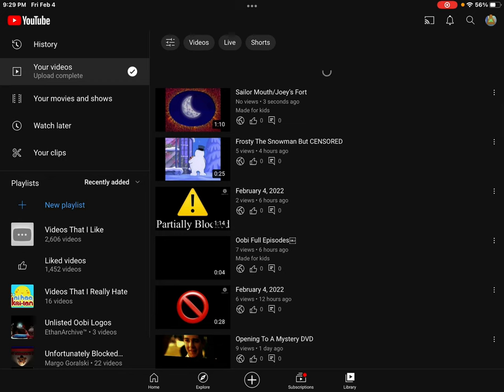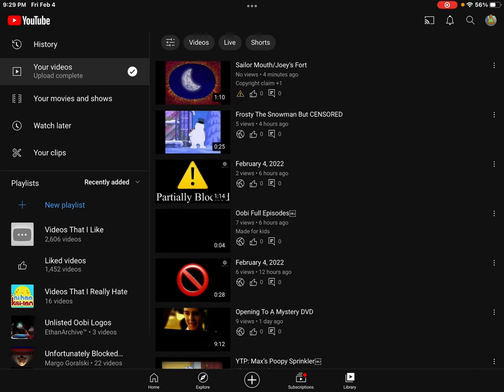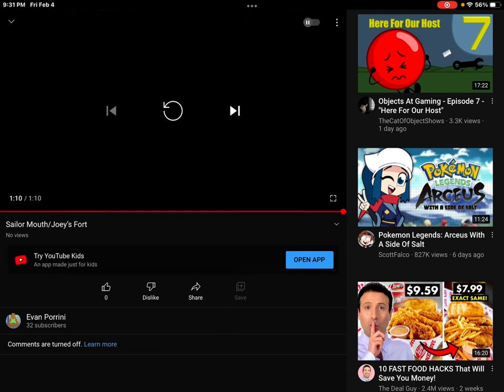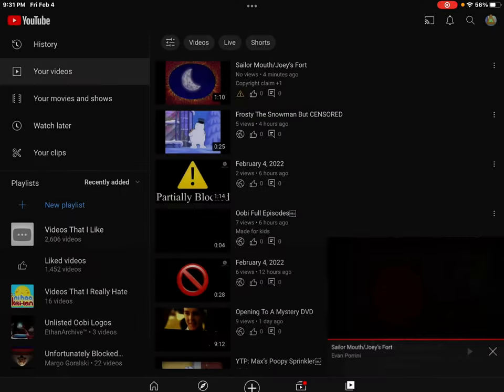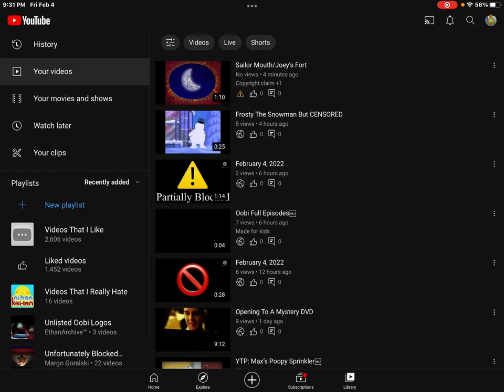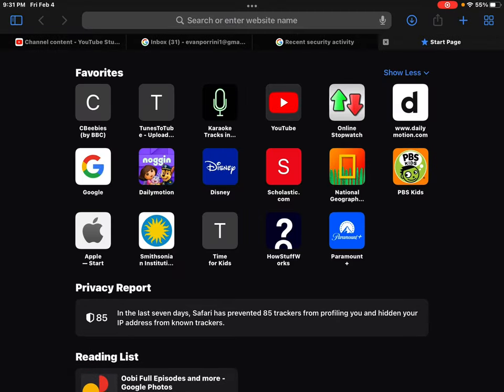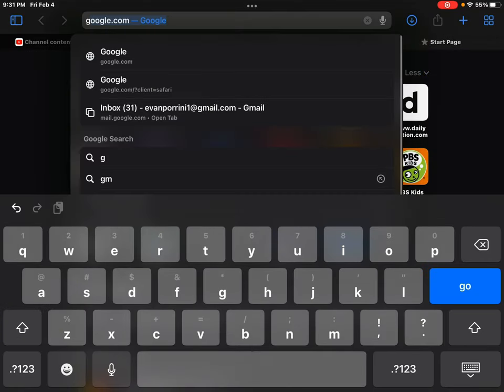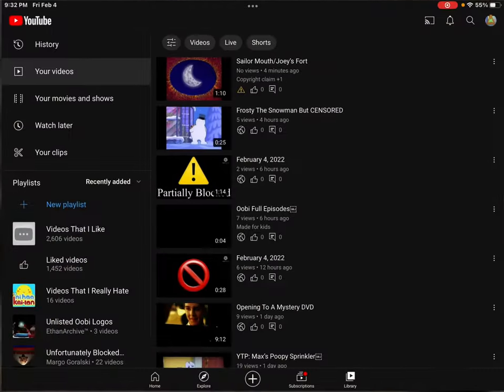Little Bit Bad News Of Little Bear